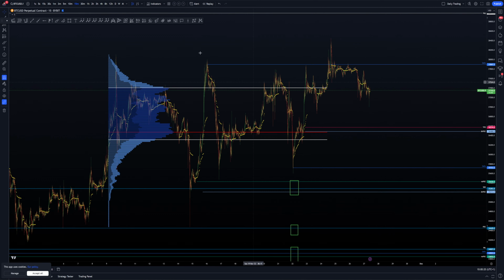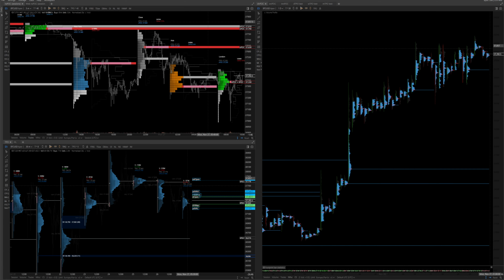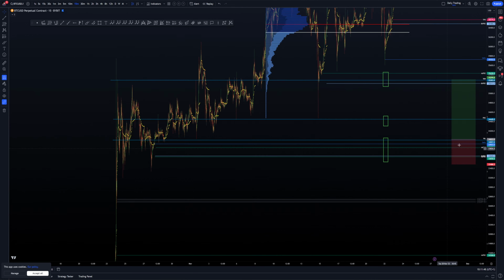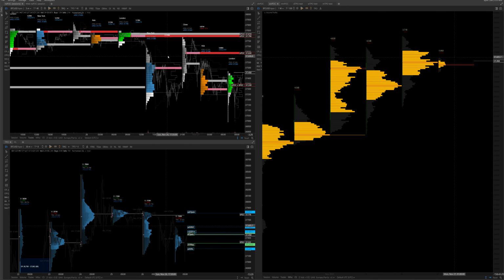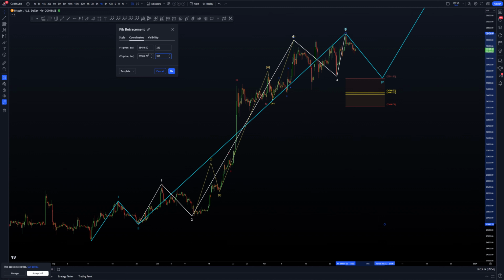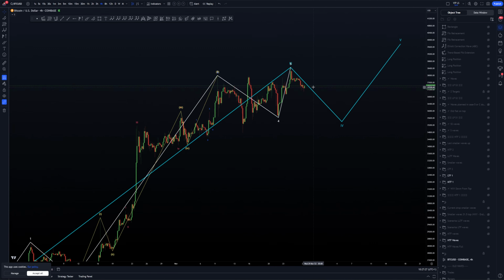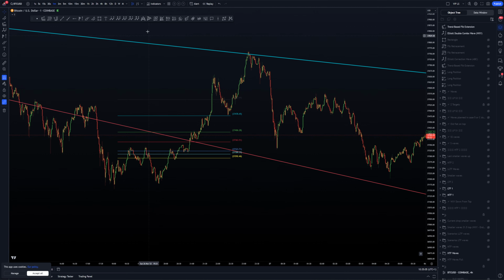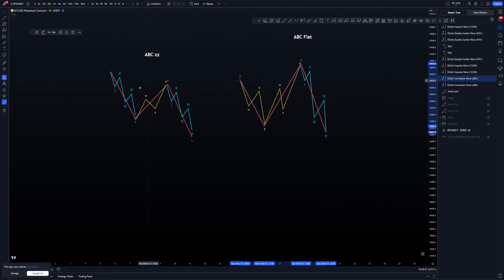🔴 [LIVE] Bitcoin BTC Price News Today ! (Elliott Waves & Footprint Charts Technical Analysis)